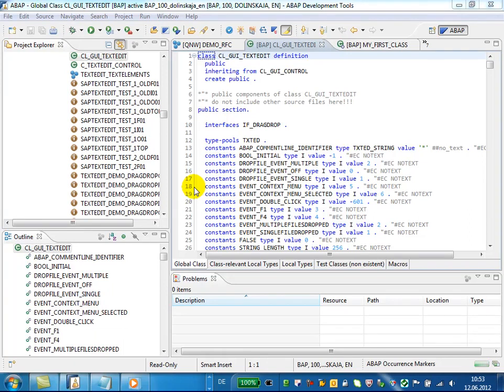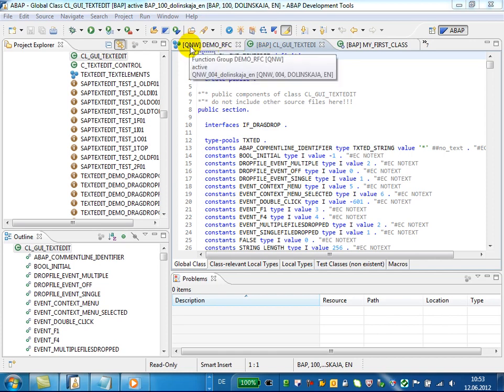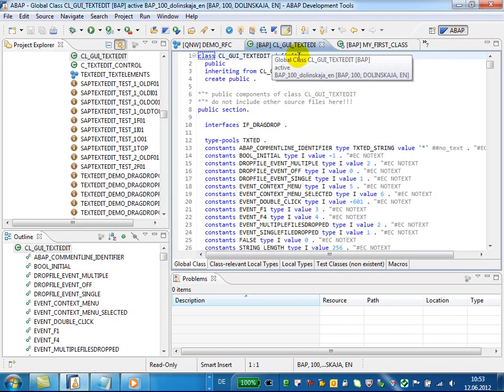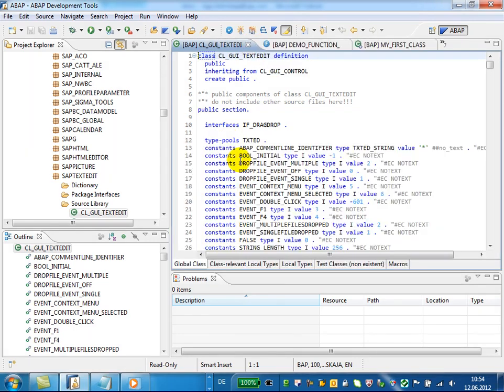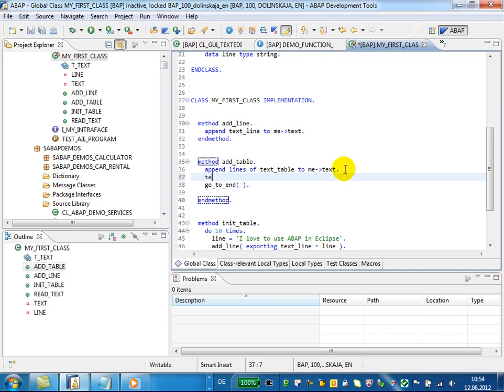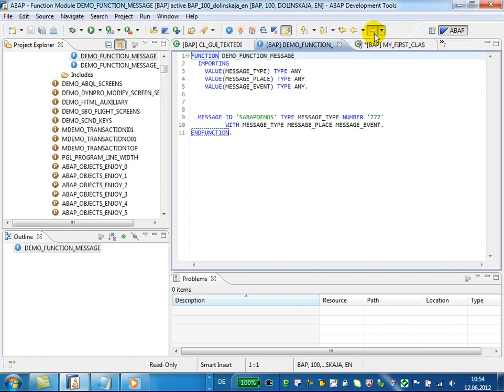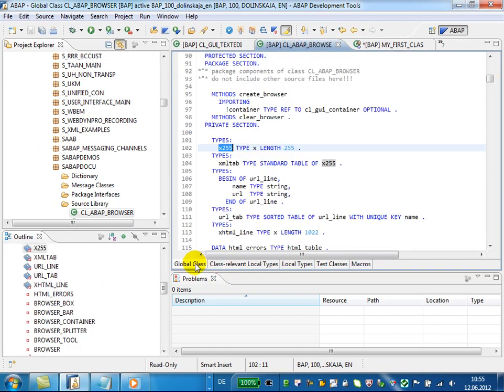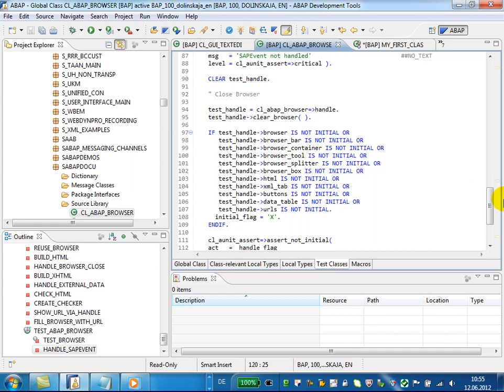ABAP in Eclipse Tutorials Multi document Editor